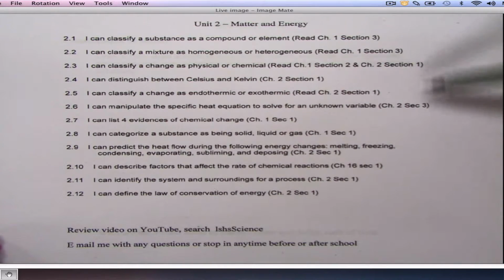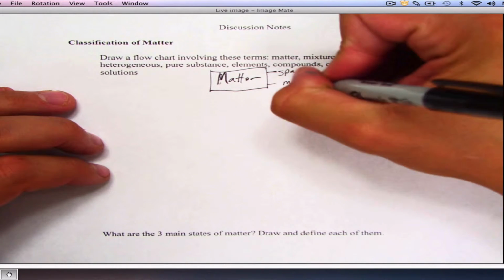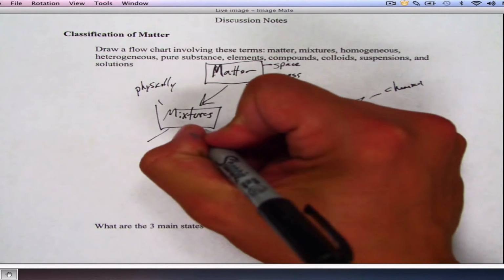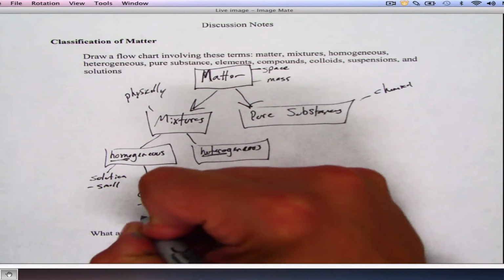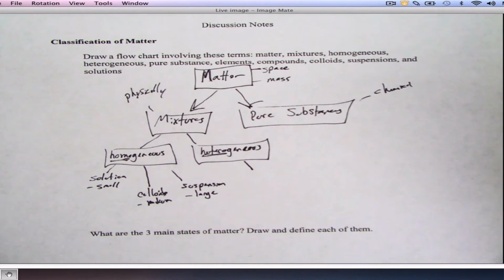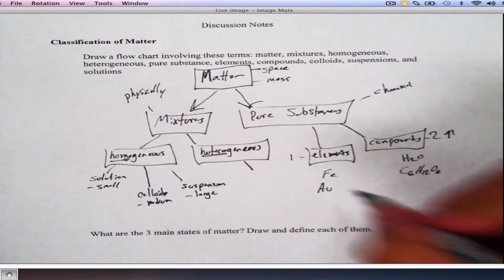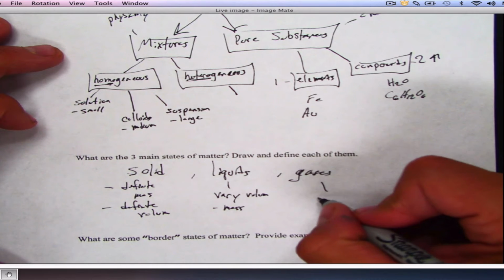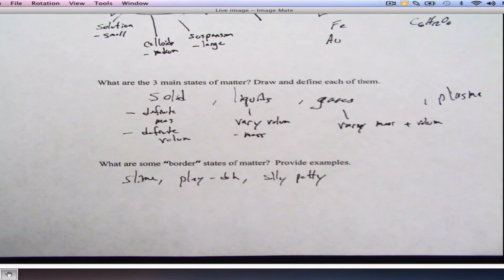ClassificationOfMatter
discussion of matter and states of matter